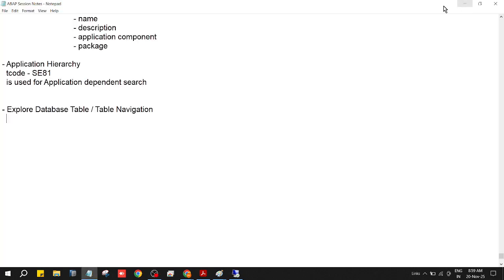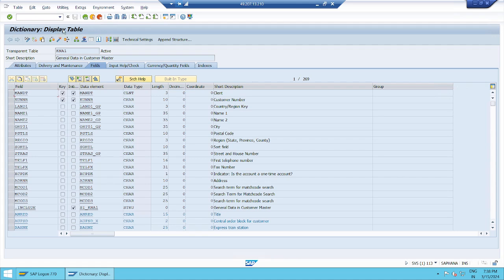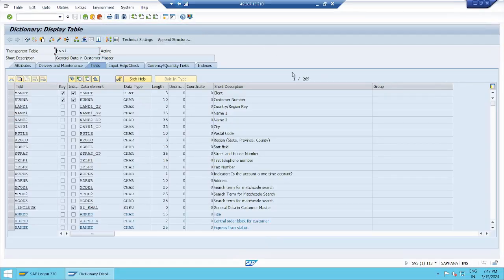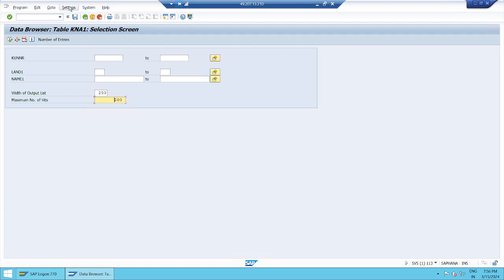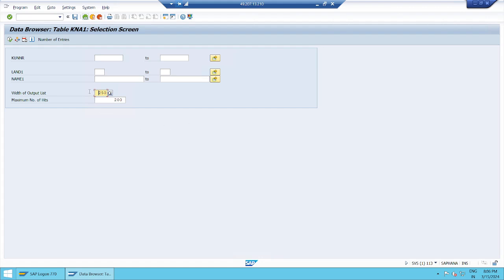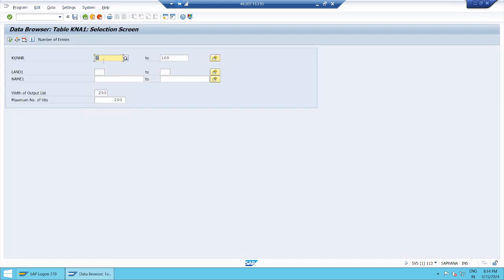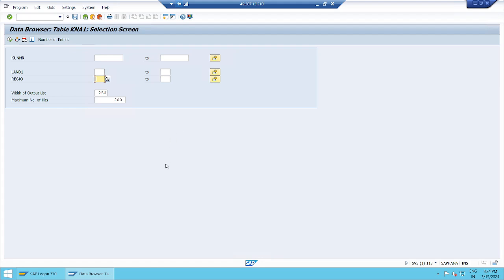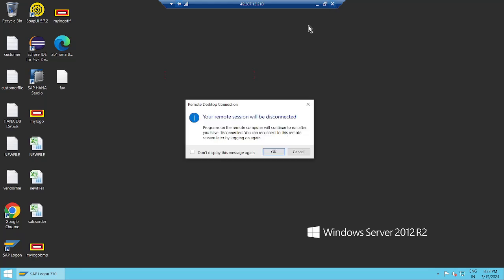Session 45 Data Browser Navigation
🎥 Media References
🎥 SAP Careers Discussion – iNews Telugu Show